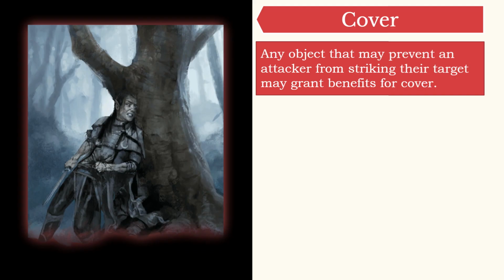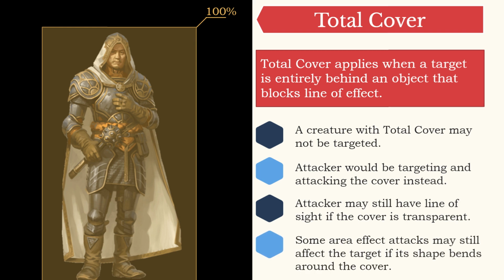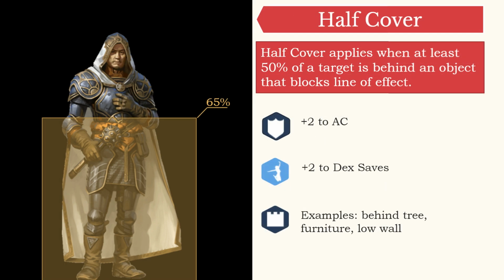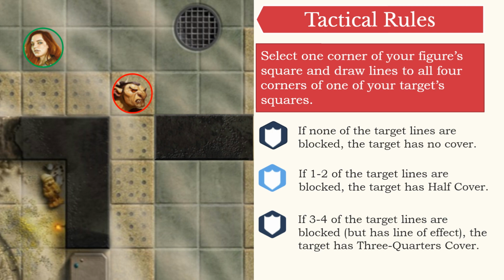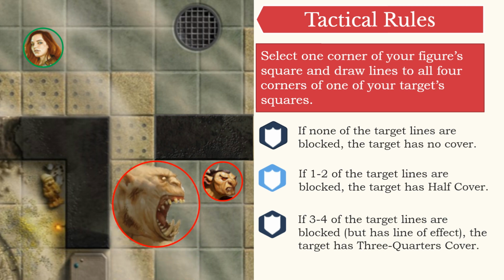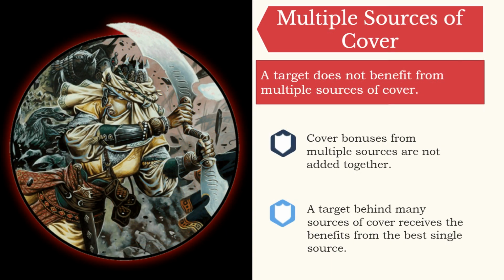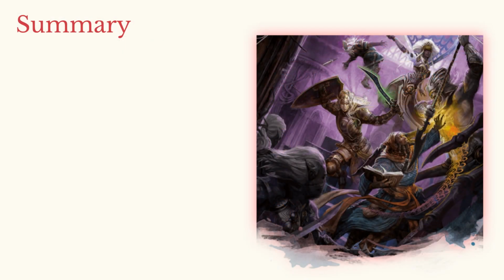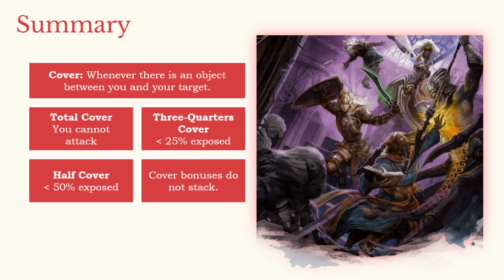Dungeons and Dragons: Basics of Cover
The basics of Cover in the Dungeons and Dragons RPG from Wizards!

How the Cover mechanic works, when bonuses apply, and more!  Discussion and visual examples are included.

00:00 Cover
02:12 Examples
05:22 TL;DR Version

Some of the maps used in these videos may be purchased from these sites...